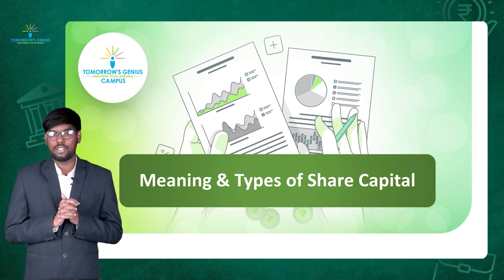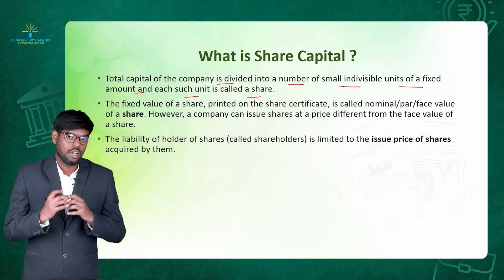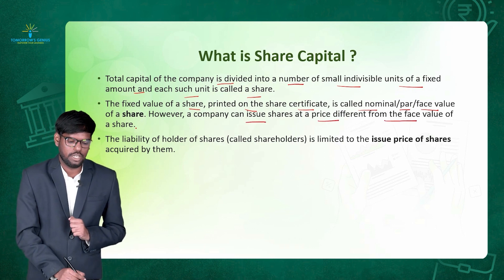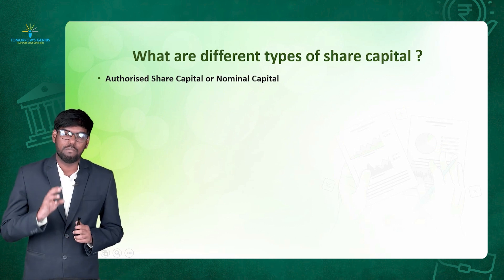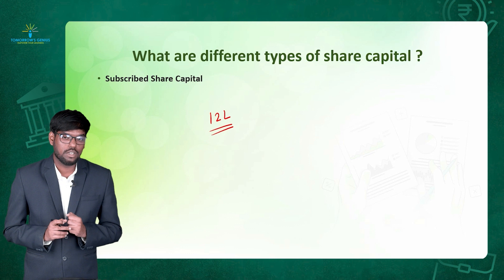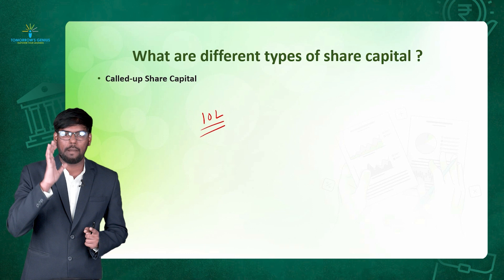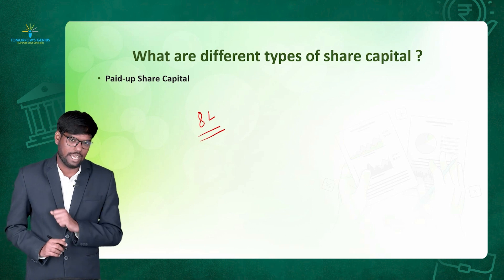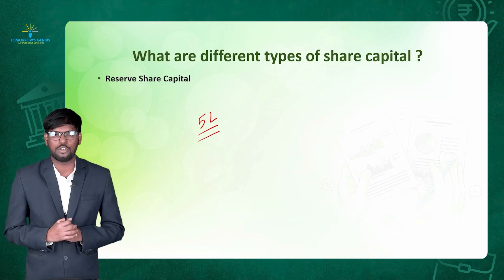Issues of Shares | Meaning & Types of Share Capital | Class 12th | CA Foundation | Accounts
This video covers the Issue of Shares topic in detail. It describes the meaning of Share Capital, what is the fixed value of a share, and what constitutes the shareholders. It further explains the different types of Share Capital as well, citing them one after the other.
Video Chapters 📖👇

00:05 Introduction to Issue of Shares 📚

01:00 Understanding the Concept of Capital 💰

02:55 Meaning of Share Capital 💼

05:30 Types of Capital 📈

06:20 Authorized Share Capital 📊

07:25 Issued Share Capital 💵

10:00 Called Up Share Capital ☎️

11:10 Paid Up Share Capital 💸

12:40 Reserve Capital 💣

14:20 Conclusion and Upcoming Videos ⏭️